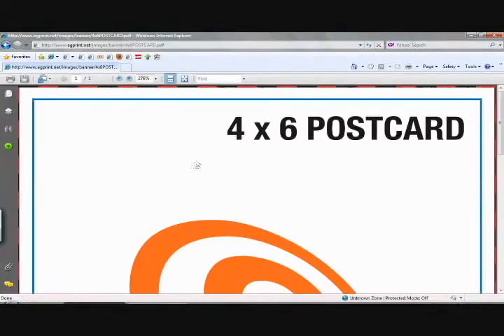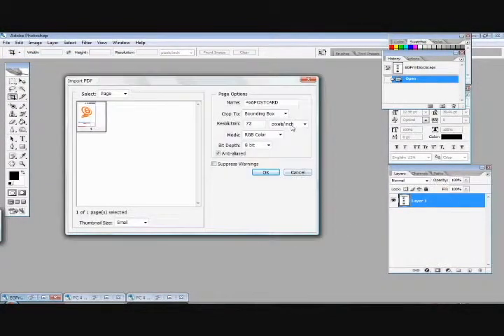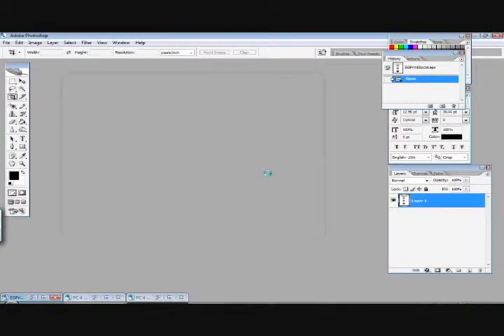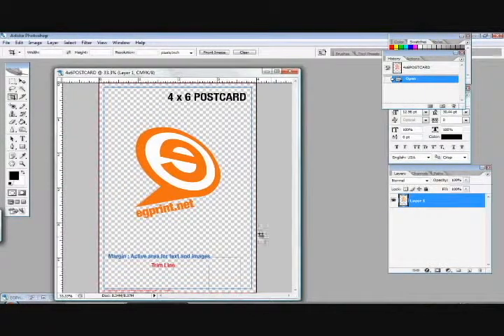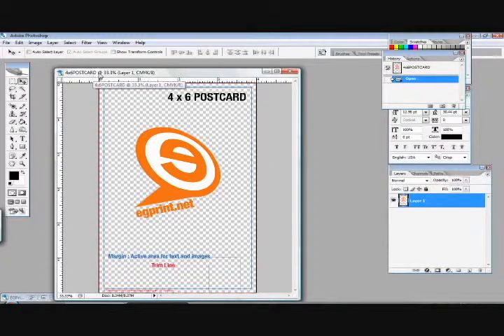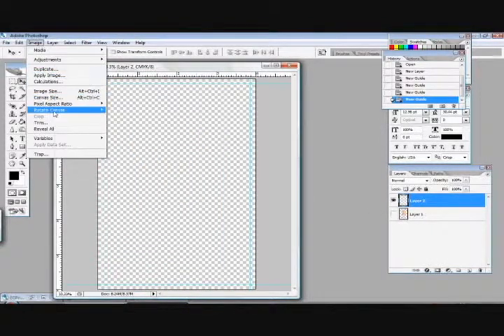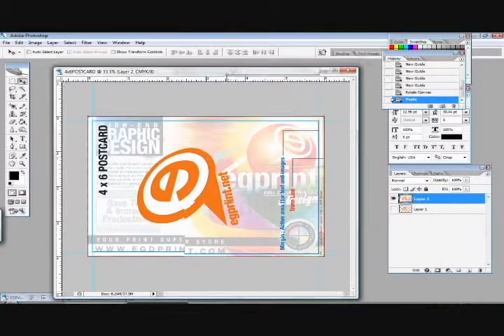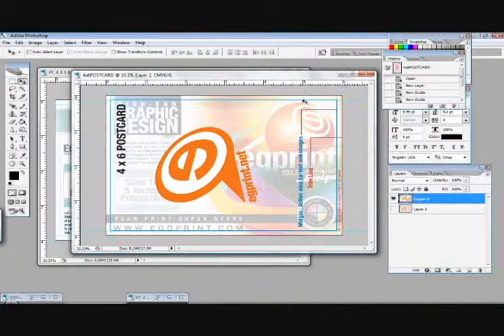How to Create a Postcard in Photoshop - Design a Postcard in Photoshop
Int this video we see How to Create a Postcard in Photoshop. We will cover the basices needed to Design a Postcard in Photoshop. Hope you enjoy .